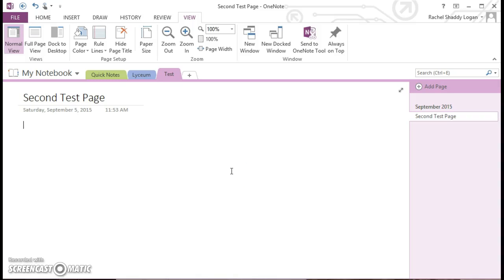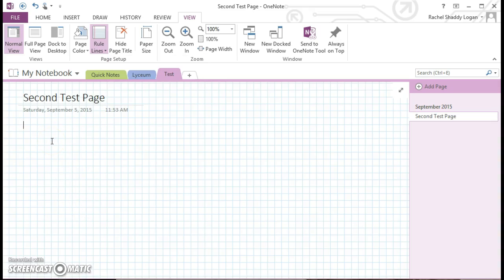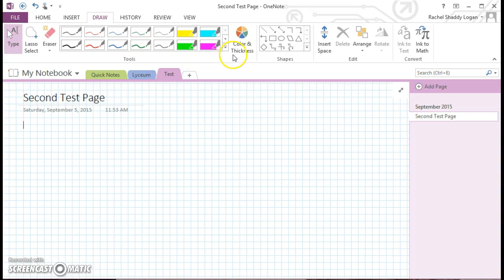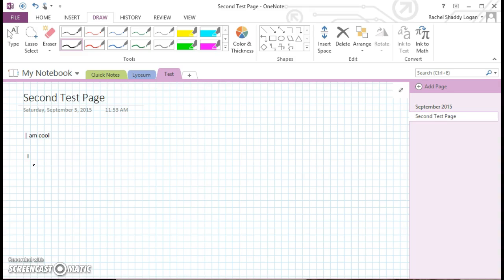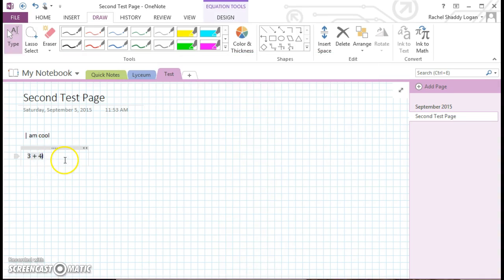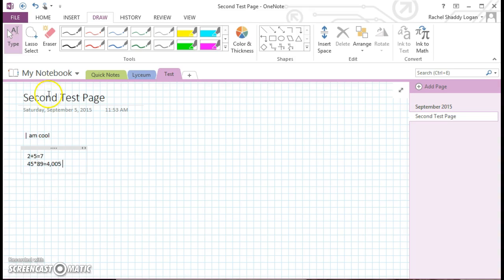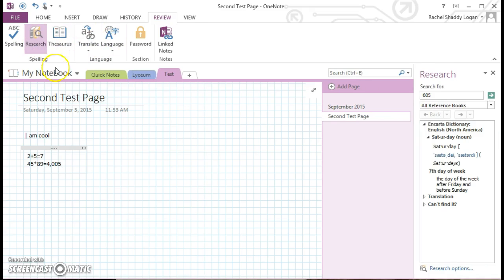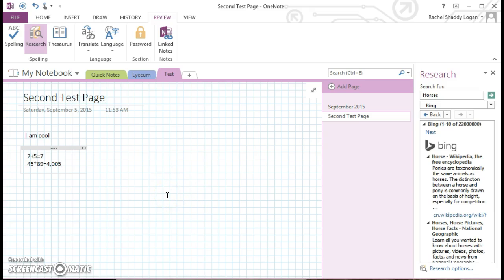OneNote for Homeschool - Project Features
OneNote has a ton of options for creating some pretty cool school projects directly in your child's notebook.